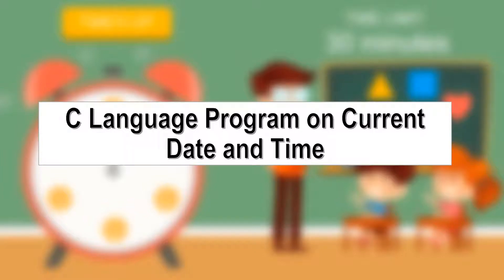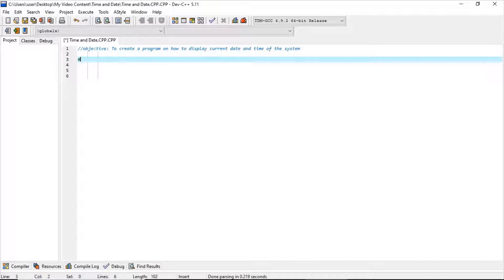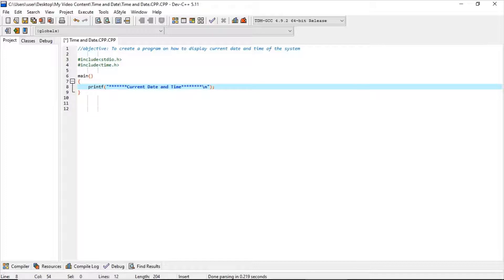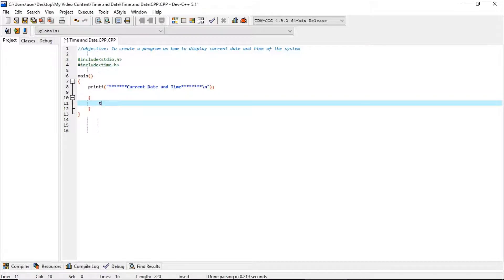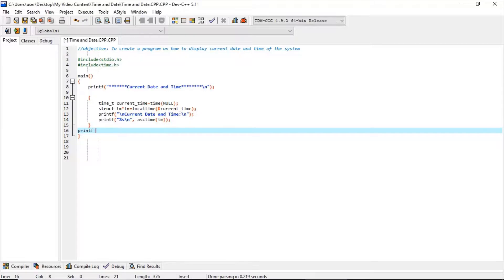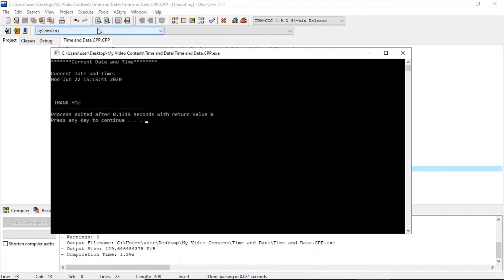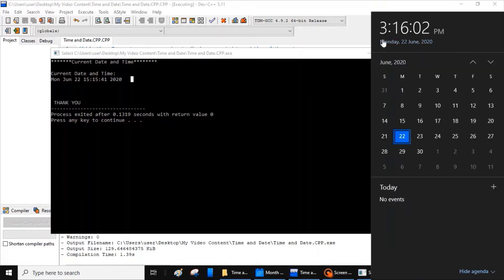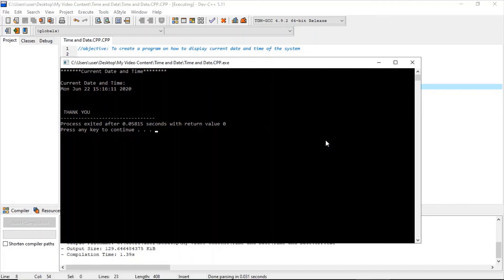To Display the Current Date and Time Using C Programming Language.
This video is about how to create a C Language program to display the current date and time of a system.

Thanks to all the references such as books and websites.